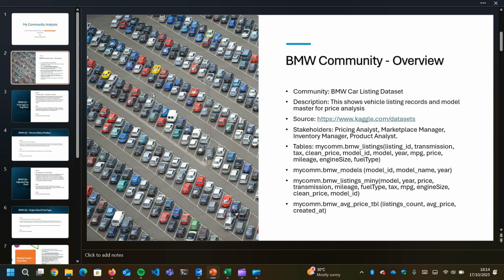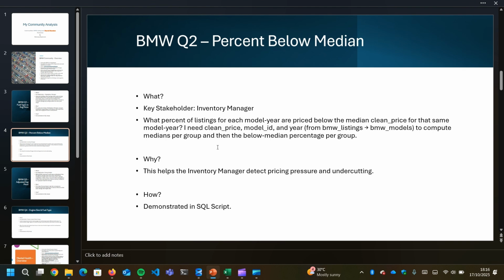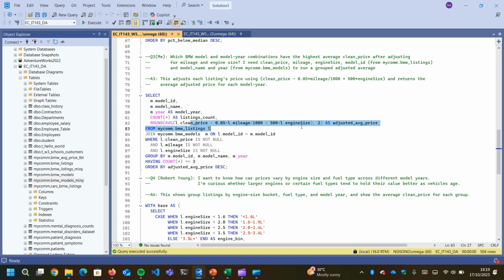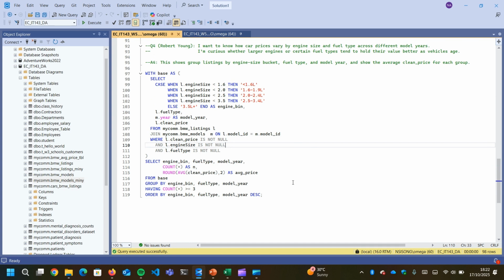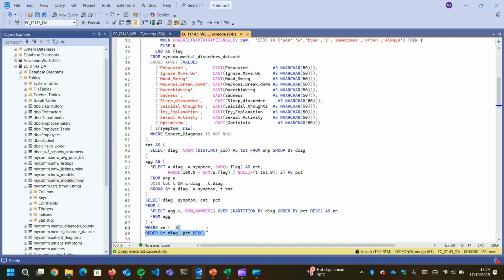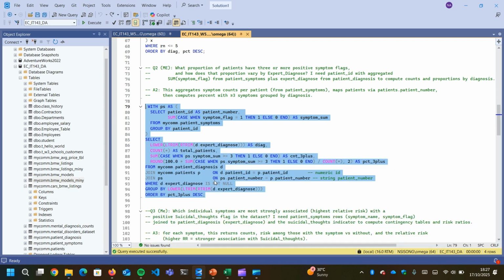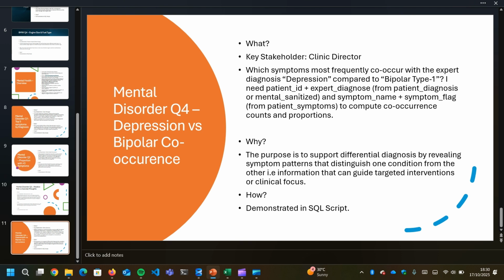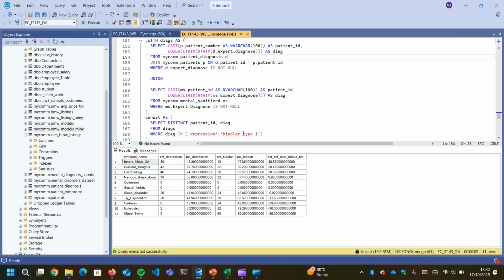My Community Analysis Presentation